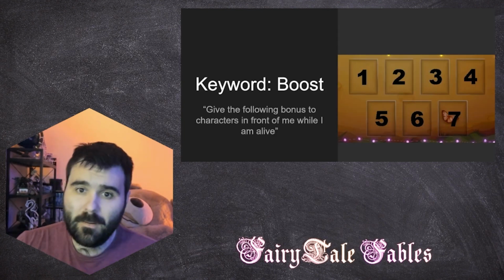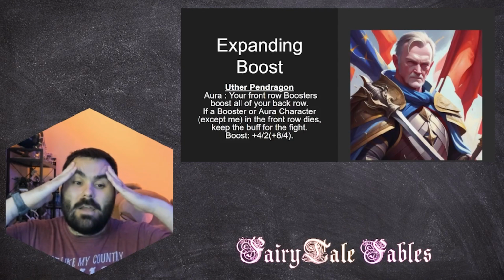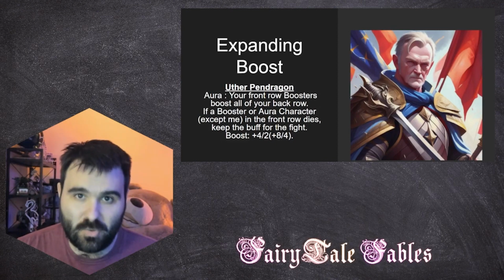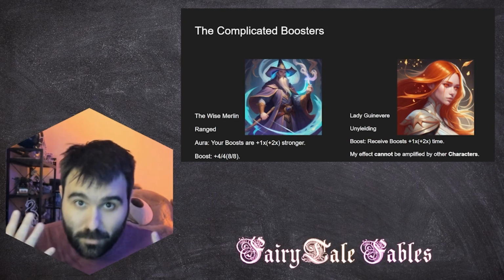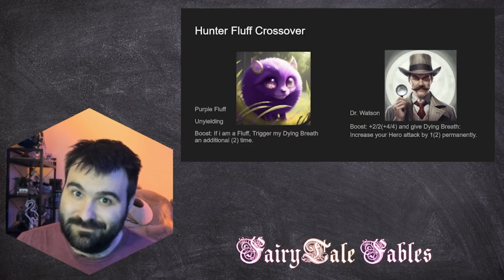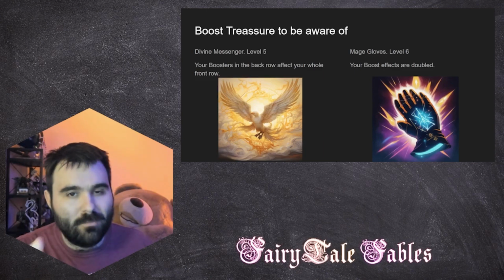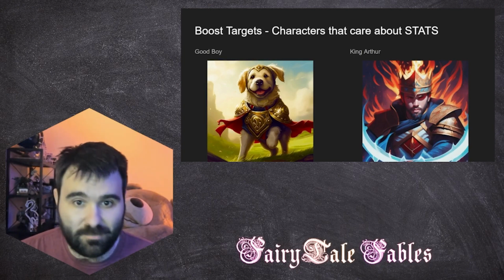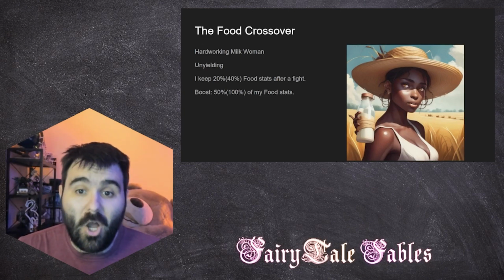Fairytale Fables Guide - Boost Overview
In this video, we go over the keyword BOOST within Fairytale Fables. We break it down from as a keyword, as well as go over specific in game examples.

Timestamps:
What is Boost? | 00:16
What is a Booster? | 01:15
Expanding on Boost Units | 02:33
Math, Semantics and Doubling Boosts | 03:24
Hunter Fluff Crossover | 05:59
Boost Treasure to look for | 07:15
Boost Targets | 08:26
The Food Crossover | 09:28
Honorable Mentions - Characters and Treasure | 10:48
Final Thoughts | 12:00